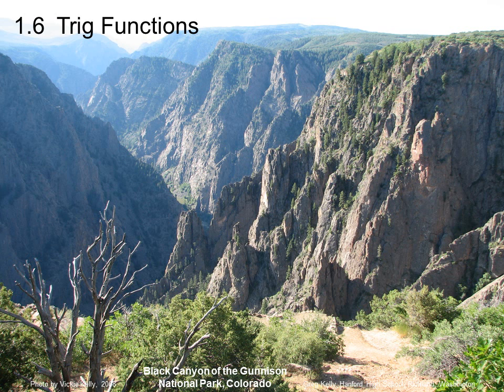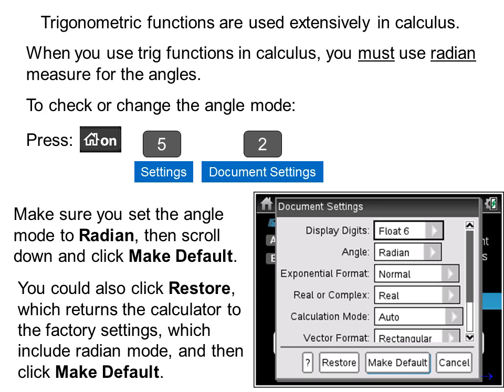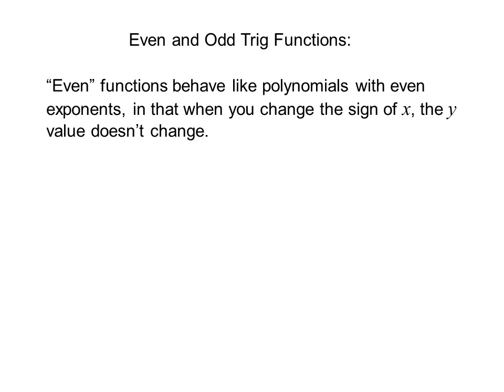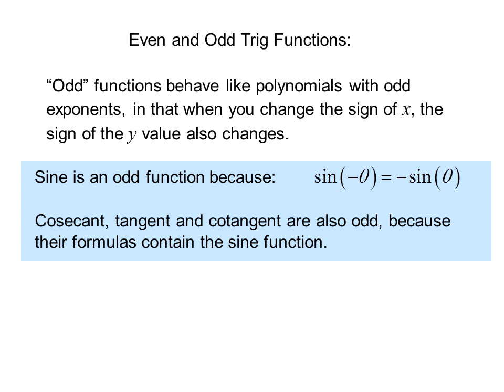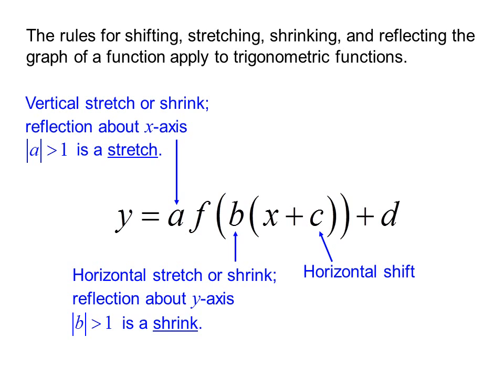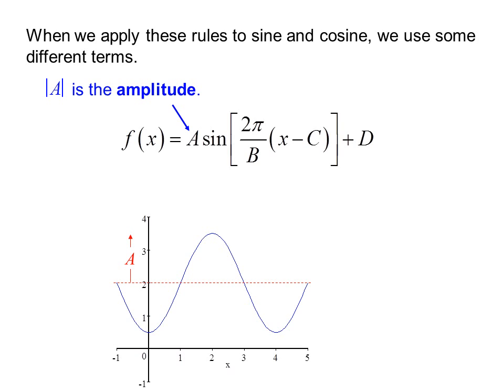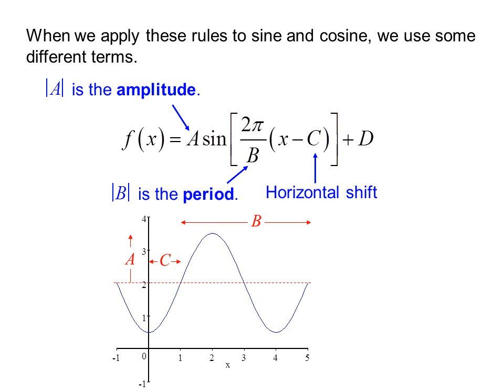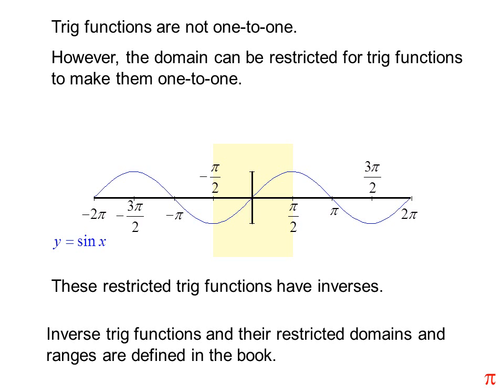Calc01 6N Trig Functions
A review of trig functions for AP Calculus, using the TI-nspire calculator.